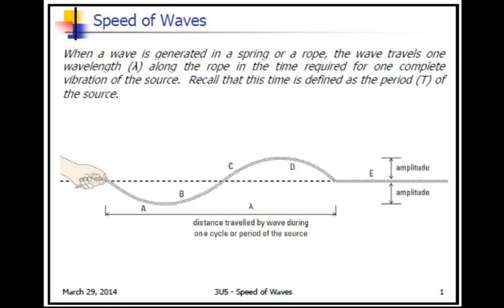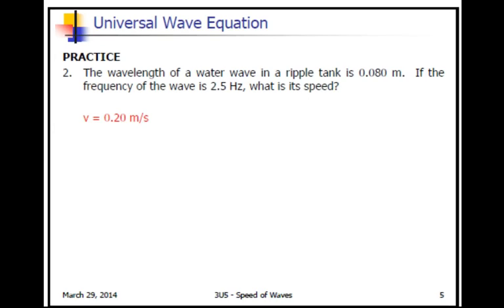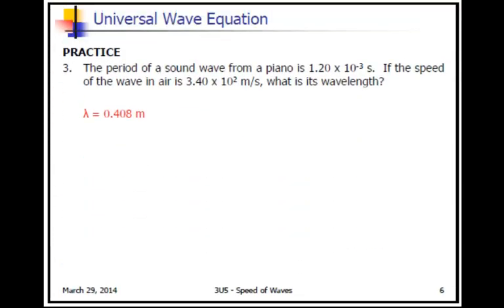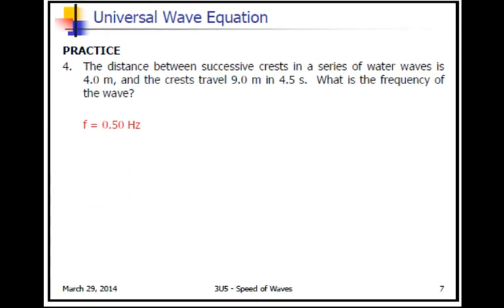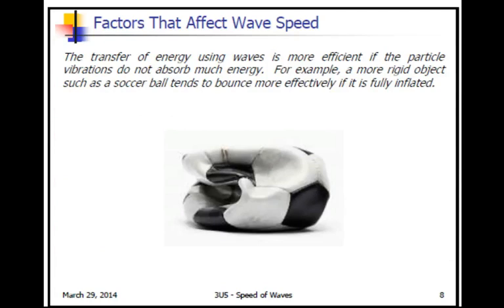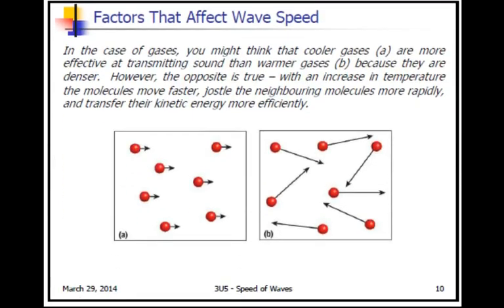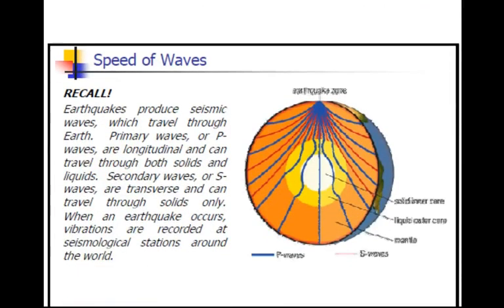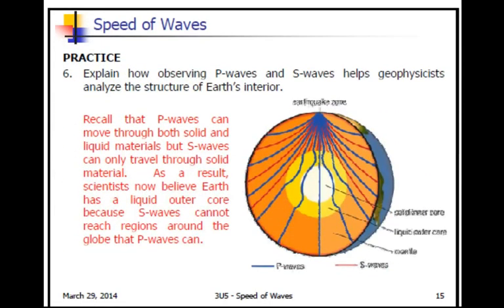SPH3U5 PP6 Speed of Waves